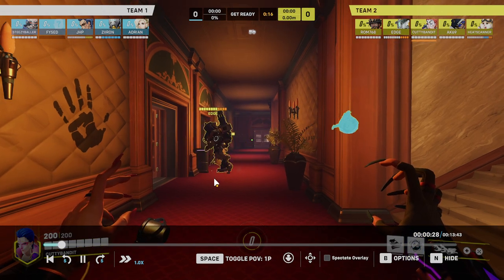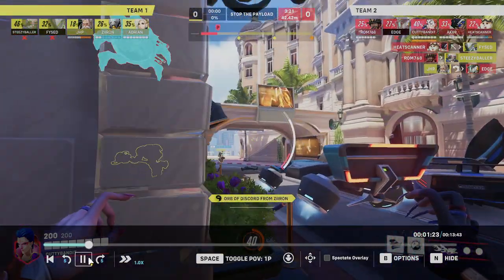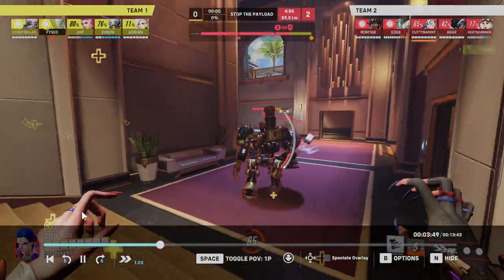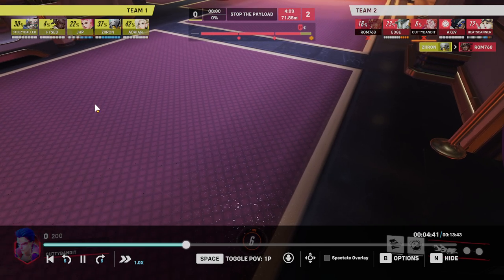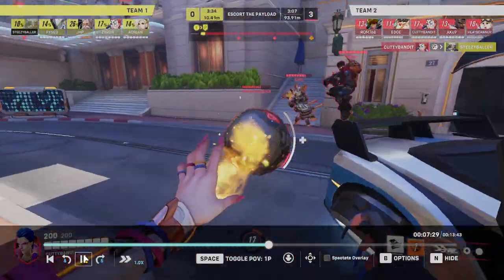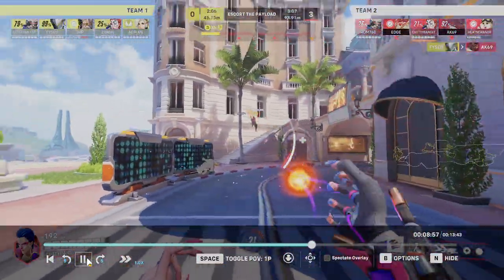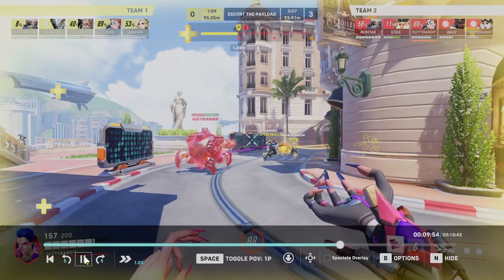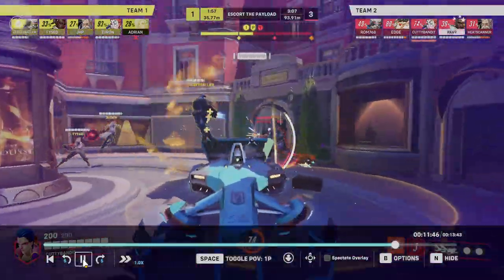Overwatch 2 Silver 1 PC Moira VOD Review - Circuit Royale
Today we covered:

1. Positioning and getting punished for using Fade as a crutch
2. Orb usage and map geometry